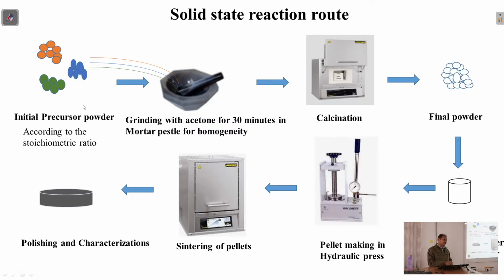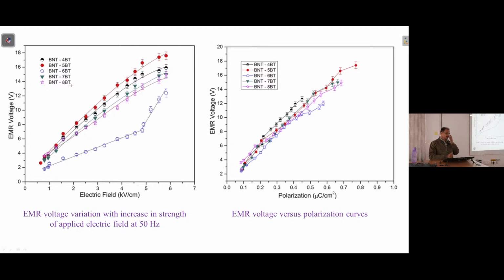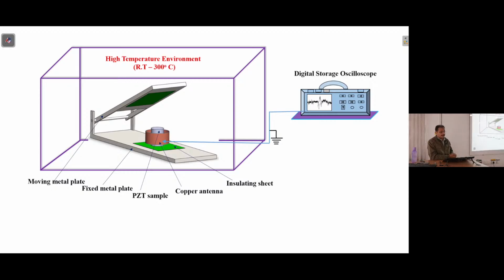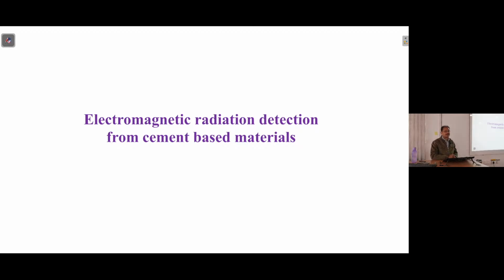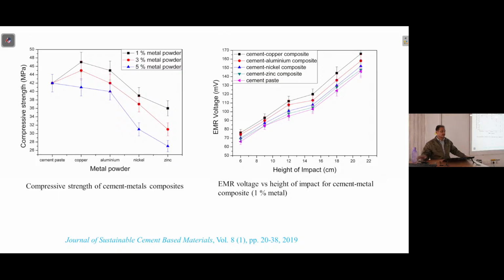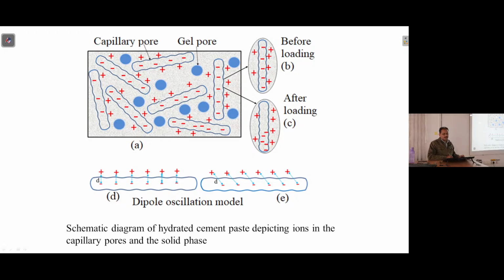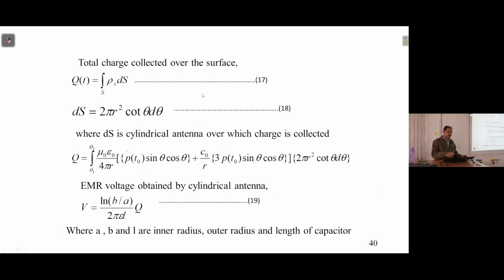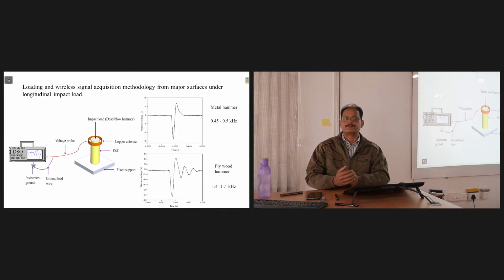L13: Non-contact Sensing | GIAN Course: Elements of Smart Structures